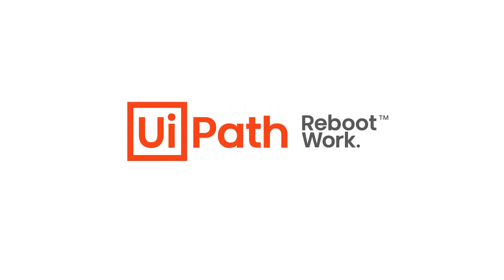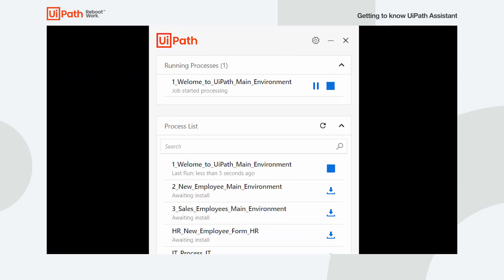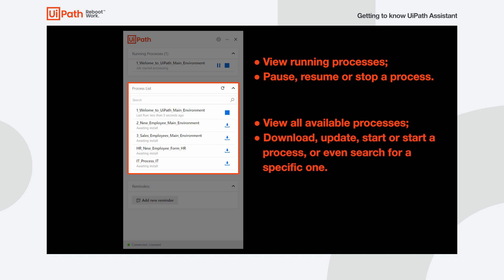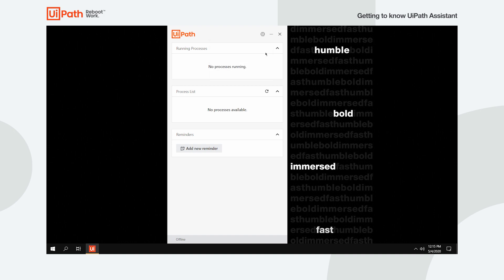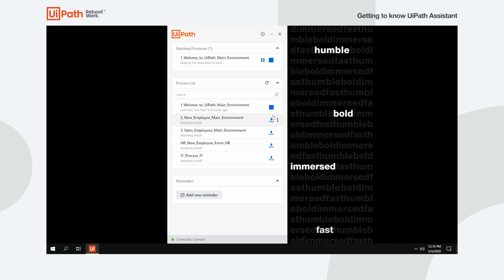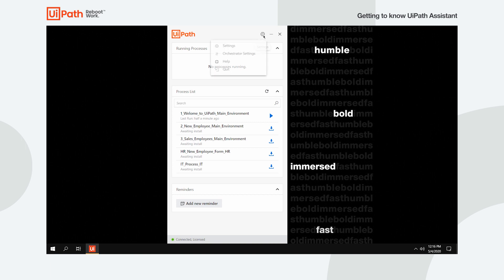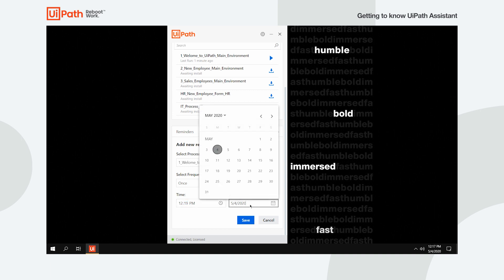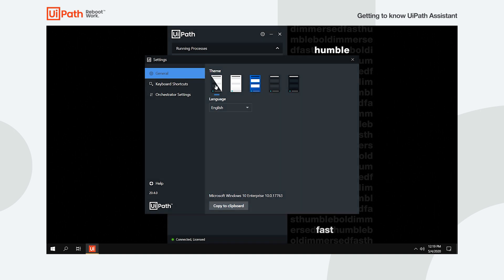Meet UiPath Assistant - access, manage, and run automations from your desktop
Get even more from your attended robots with UiPath Assistant. It allows business users to easily schedule their robot to perform tasks at the right time, get reminders about upcoming automations, and start running a robot from any existing tool. Watch the video and learn to integrate UiPath Assistant in your day-to-day life.

Explore how to mix it with other tools and bring "A Robot For Every Person" vision to your company